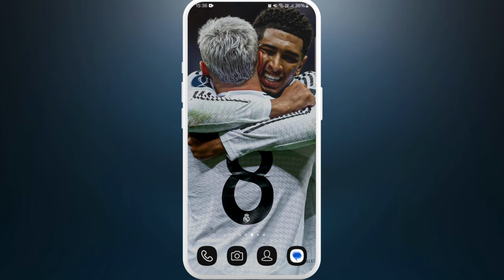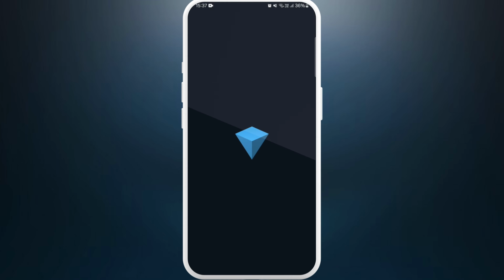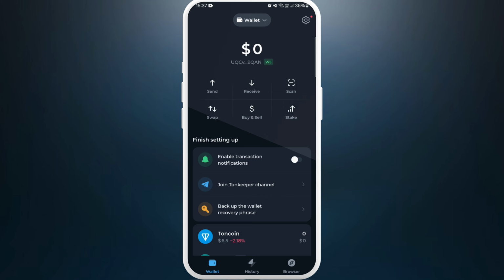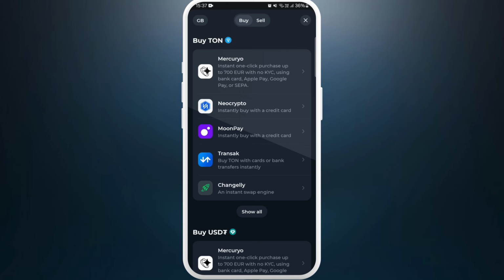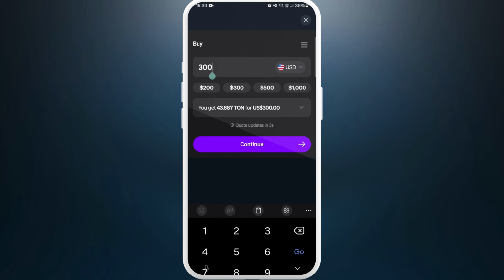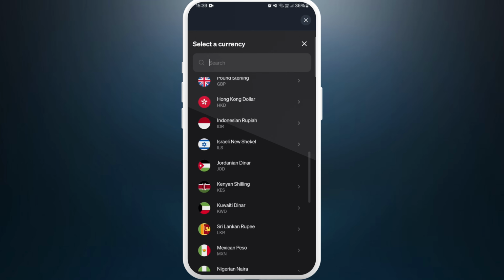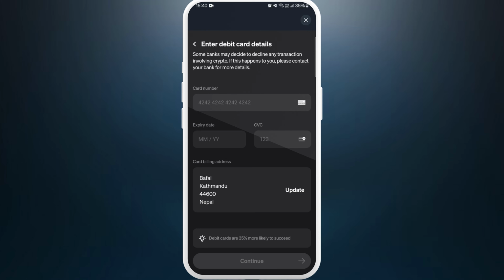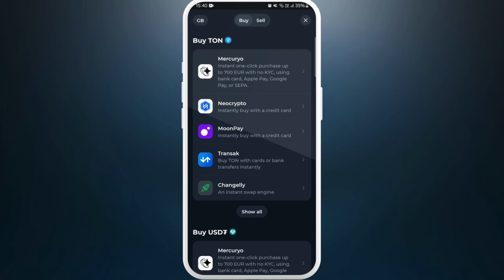How to Buy TON on TonKeeper 2024?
Want to buy TON (The Open Network) using TonKeeper? In this video, I'll walk you through the process of purchasing TON directly through the TonKeeper wallet. Whether you're new to cryptocurrency or just looking to expand your portfolio, this step-by-step guide will help you get started.